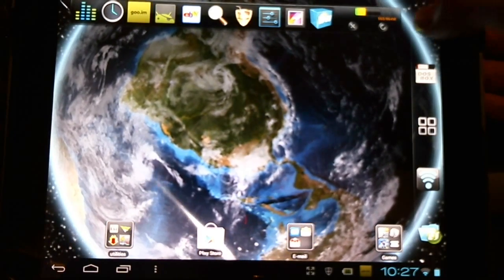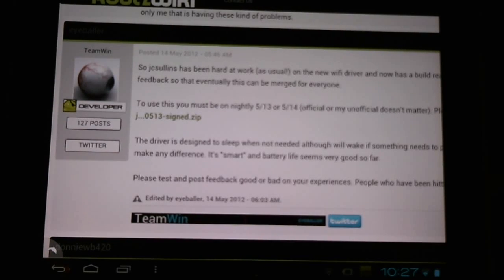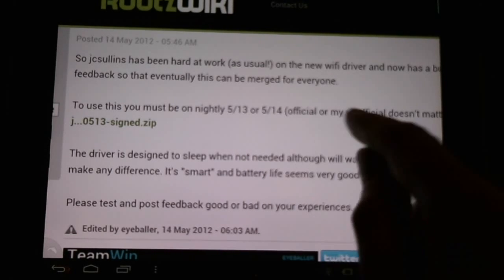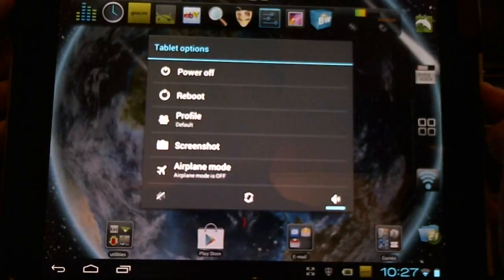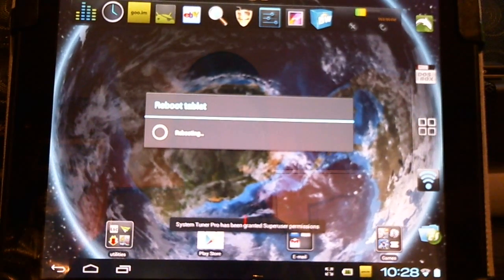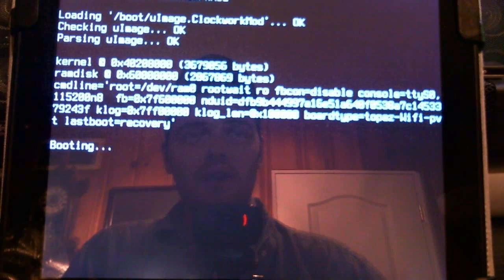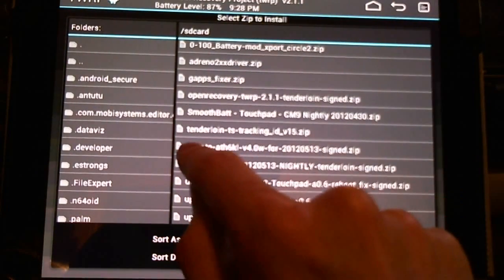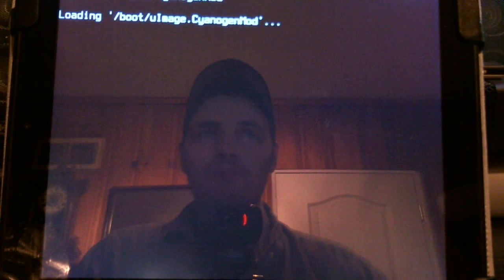Wi-Fi Driver Fix V4.2 for CyanogenMod 9 Official/Unofficial Nightly Build Android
A new WiFi Driver for CyanogenMod 9 Official/Unofficial Nightly Build.  This driver is meant to be used with Builds of CyanogenMod 7/9/10

version ath6kl-v4.1 meant to be used with the newer nightly build 5-17 Nightly:

OP by Eyeballer @ RootzWiki:

"Jcsullins has been hard at work (as usual!) on the new wifi driver and now has a build ready for testing with a wider audience, so we'd appreciate some feedback so that eventually this can be merged for everyone.

To use this you must be on nightly 5/13 or 5/14 (official or my unofficial doesn't matter). Please update first then flash this in recovery

The driver is designed to sleep when not needed although will wake if something needs to pass through - so what you set in wifi policy is irrelevant and won't make any difference. It's "smart" and battery life seems very good so far.

Please test and post feedback good or bad on your experiences. People who have been hitting wifi issues are especially encouraged to help provide feedback."

Update! New version ath6kl-v4.1 meant to be used with the newer nightly build 5-17 Nightly:

Adam Yauch "MCA" Beastie Boys BootAnimation Tribute • 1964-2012